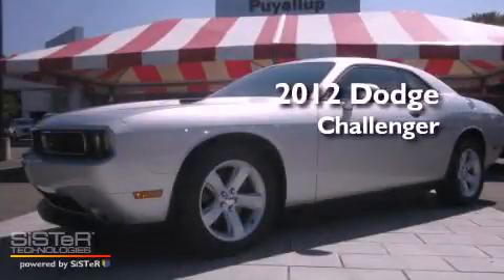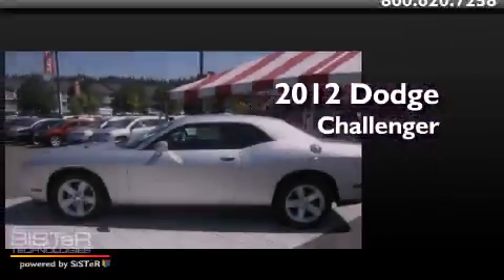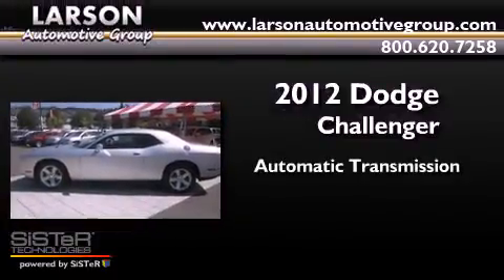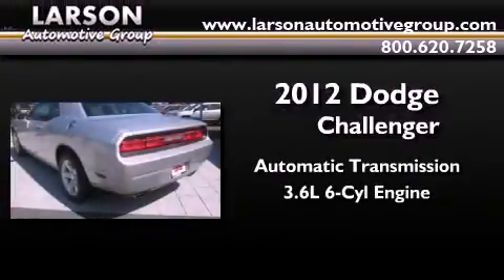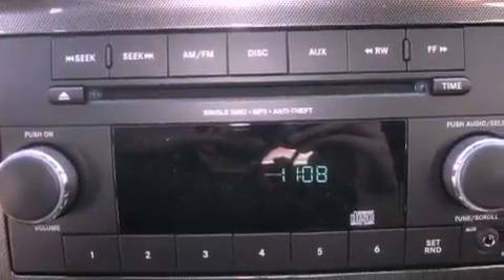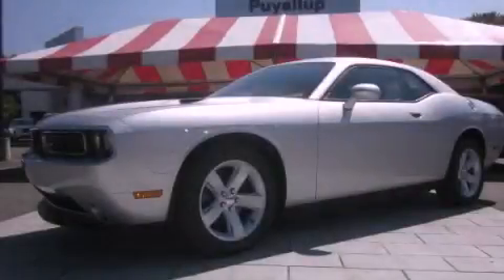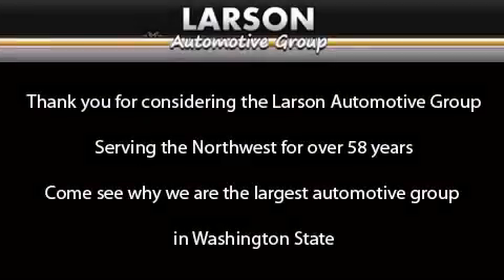2012 Dodge Challenger Puyallup WA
Year : 2012
 Make : Dodge
 Model : Challenger
 Engine : 3.6L V6 DOHC 24V
 Trans . : Automatic
 Exterior : Bright Silver Metallic
 Miles : 25
 Interior : Dark Slate Cloth
 Stock : 292032

 2012 Dodge Challenger Puyallup WA